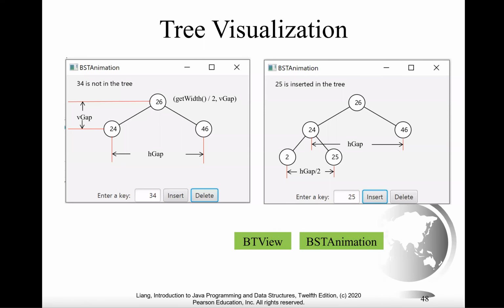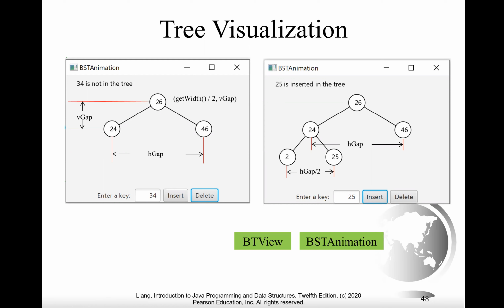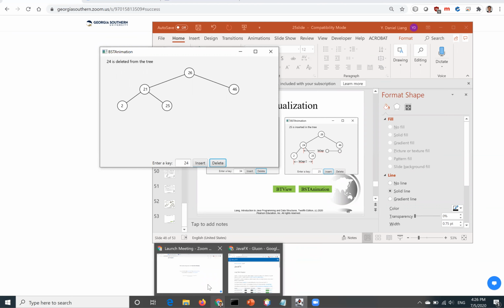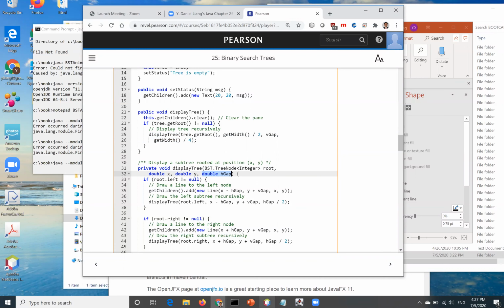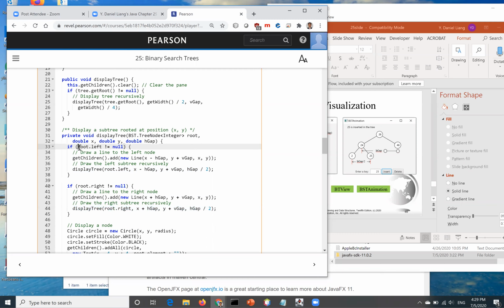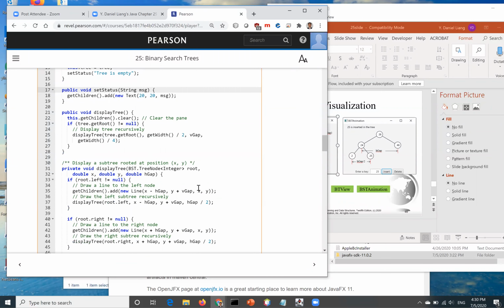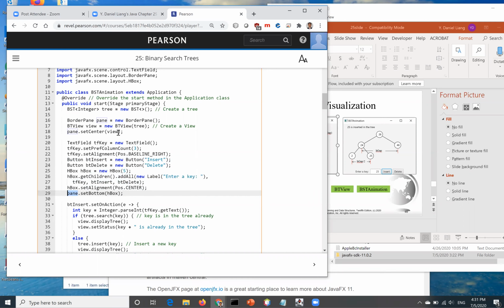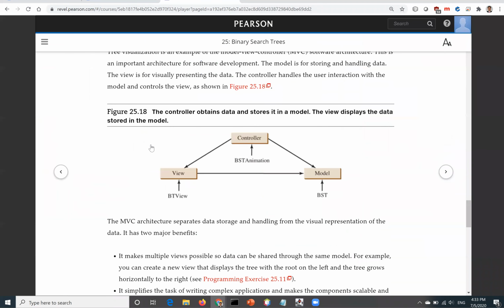Daniel Liang Java Section 25.9